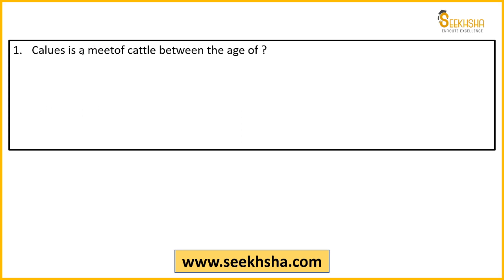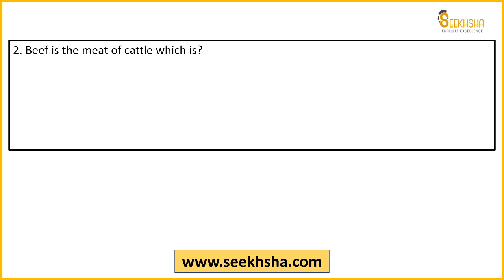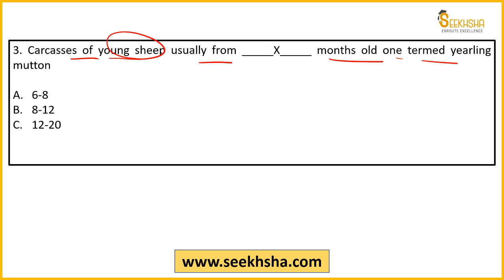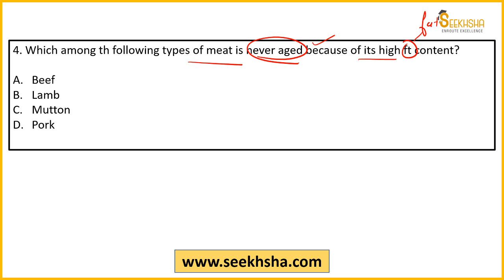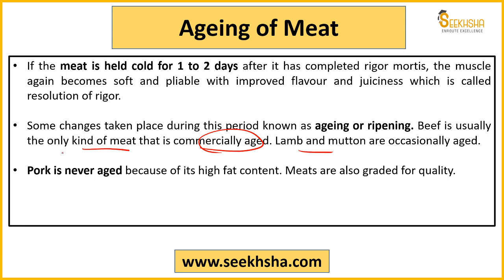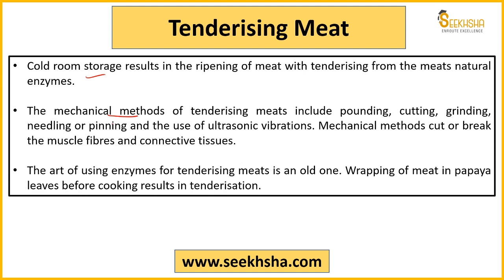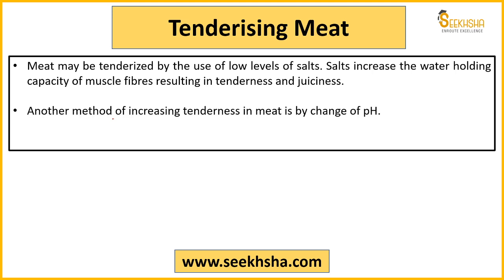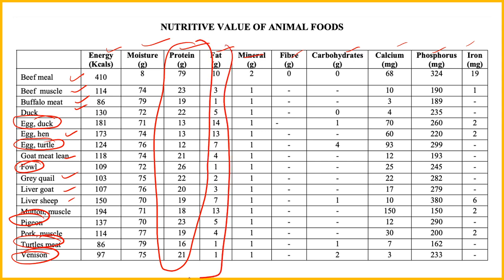Agriculture Static- MCQs- Lecture 13-IBPS AFO/NABARD Grade A/NABARD Development Assistant/FCI